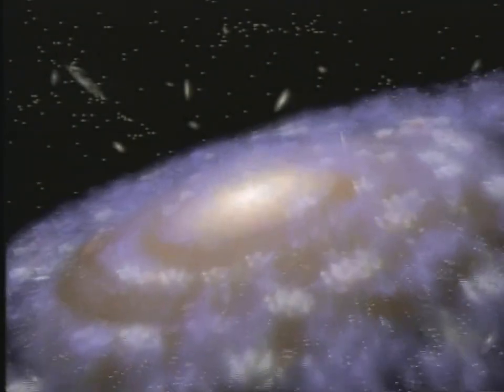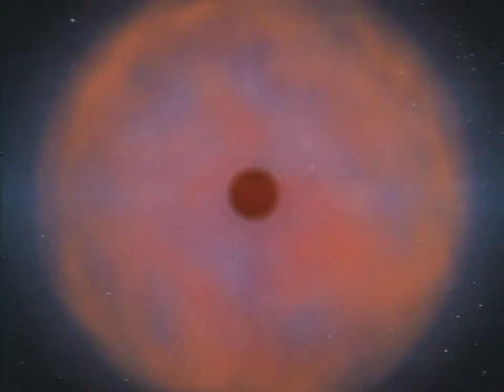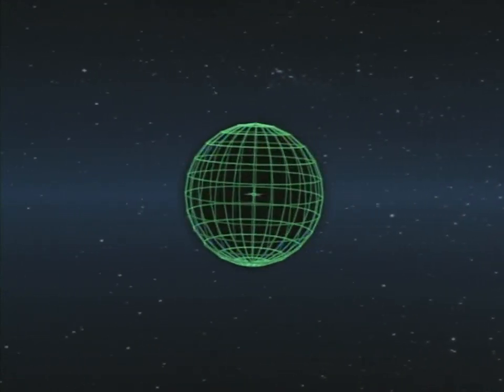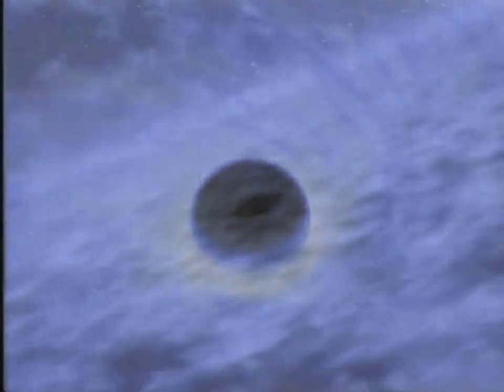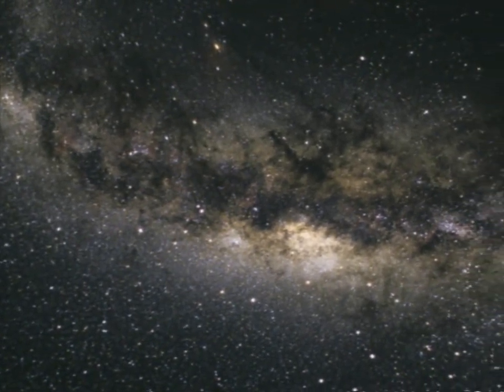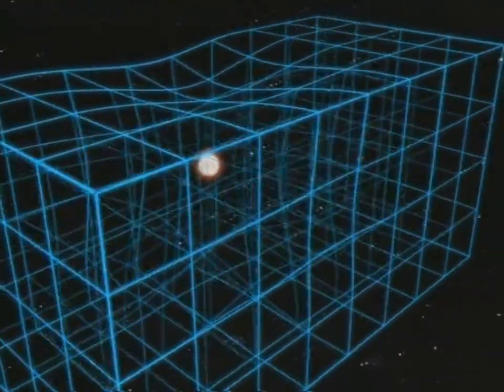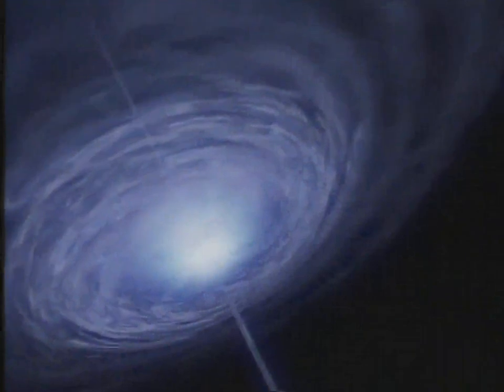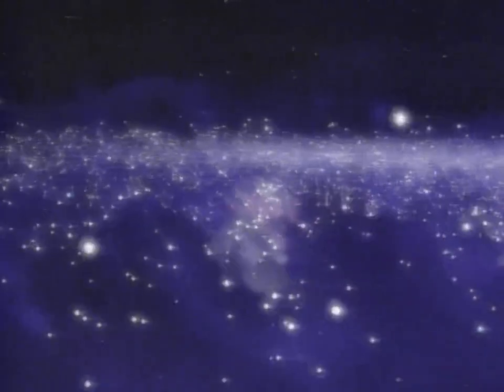New Black Holes01 1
Movie about the nature of Black Holes created for the Planetarium at the New York Museum of Natural History.
Written, Directed, and produced by Lisa Cuscuna